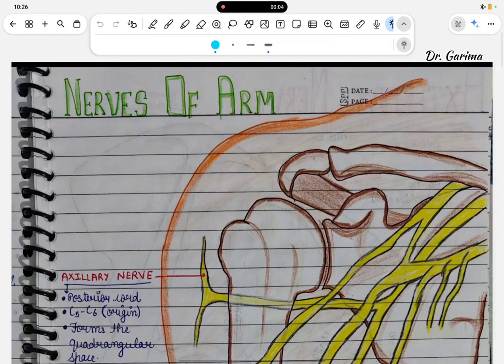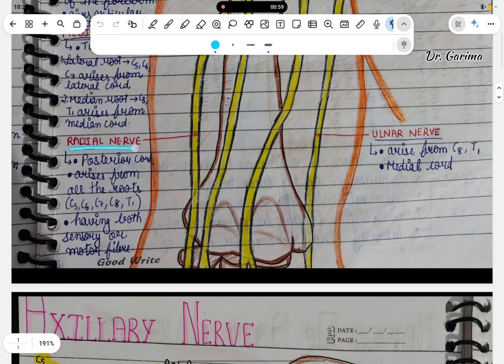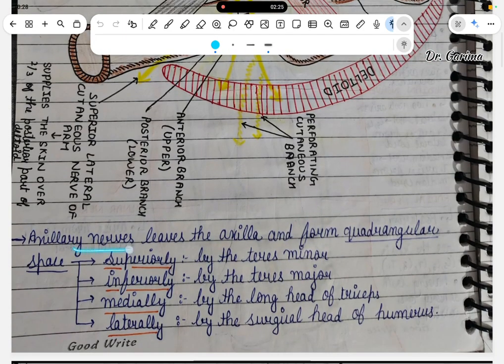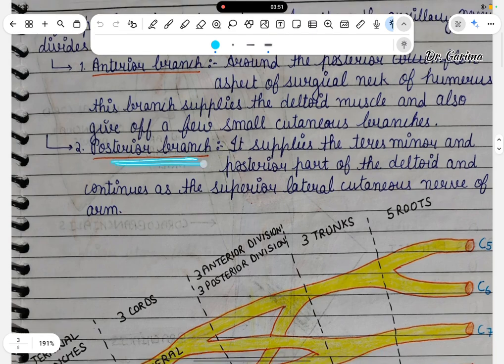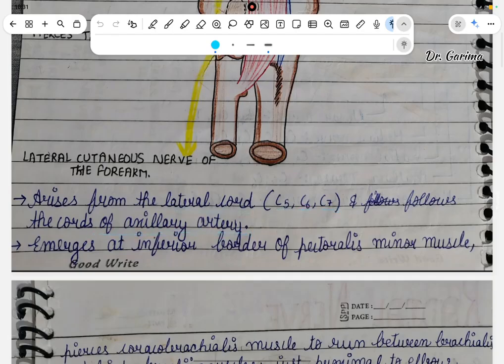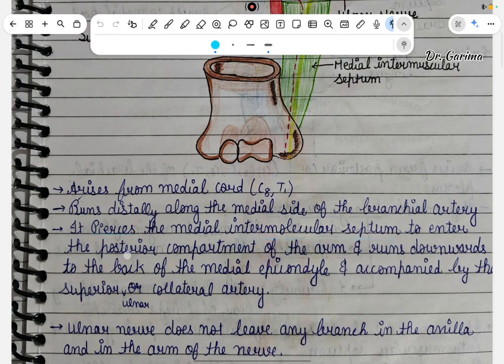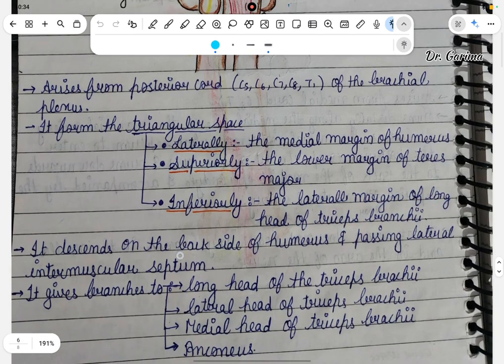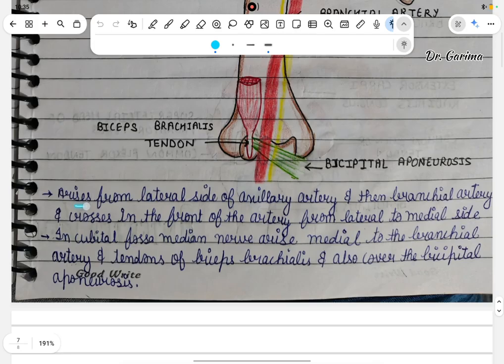HUMERUS: Nerves of Humerus bone | Garima Solanki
This video is on the topic the nerves of Humerus bone
I'll share my notes on my telegram channel and some questions regarding this topic on my WhatsApp channel the link is in my channel about